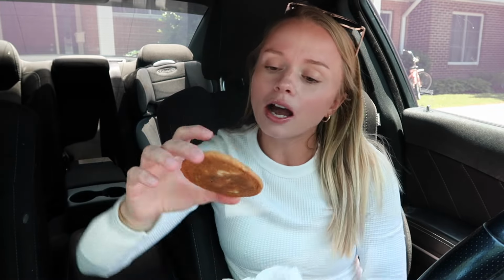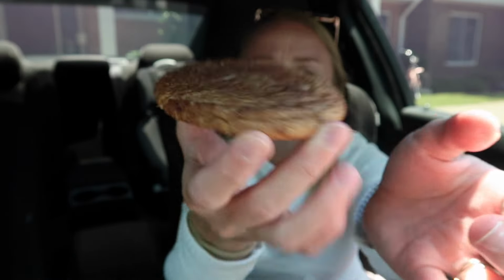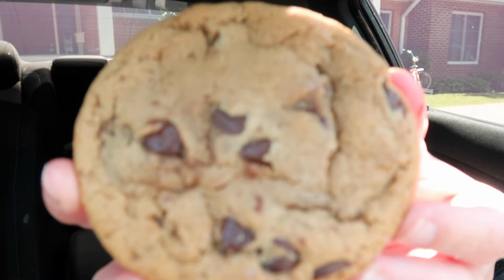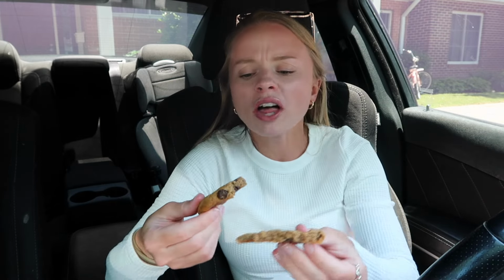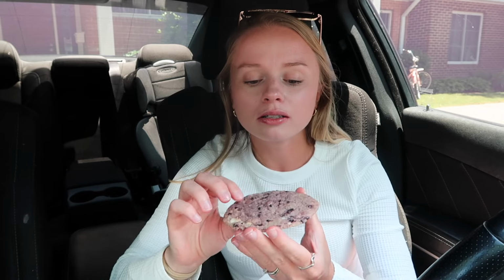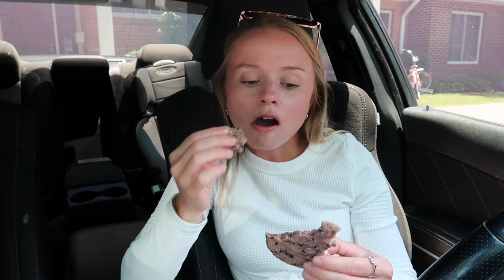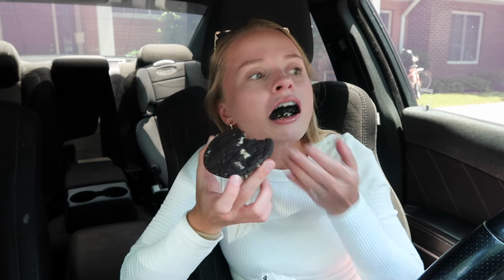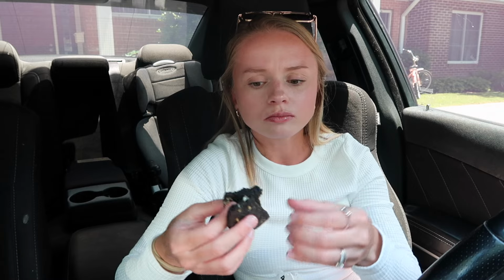trying GREAT AMERICAN COOKIES for the first time | review